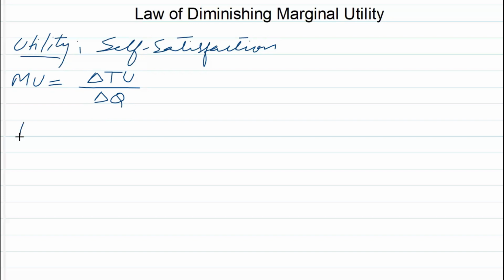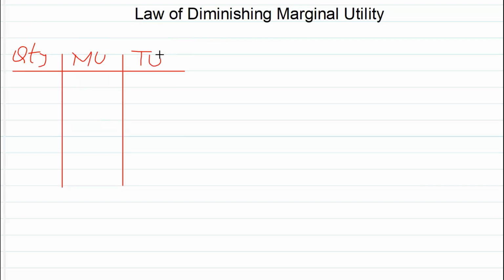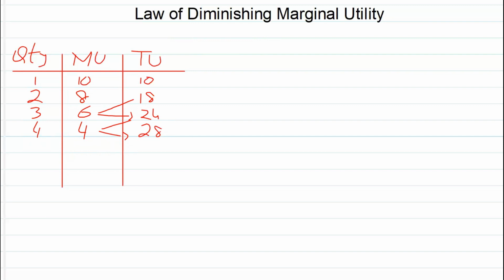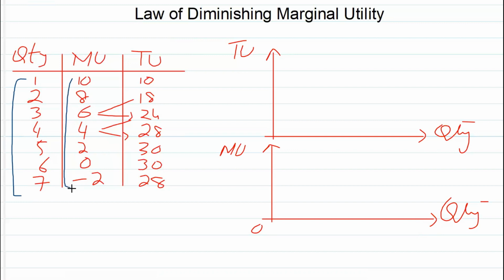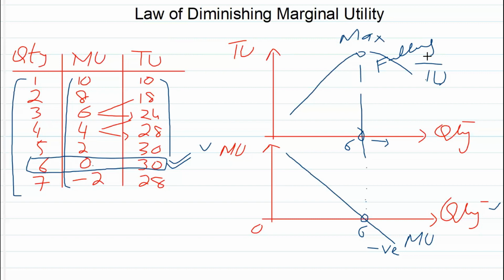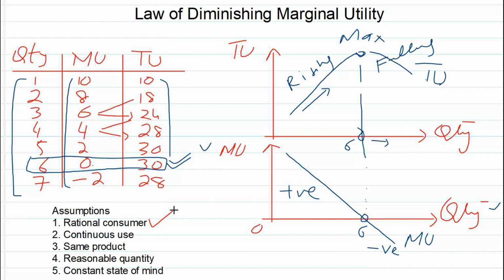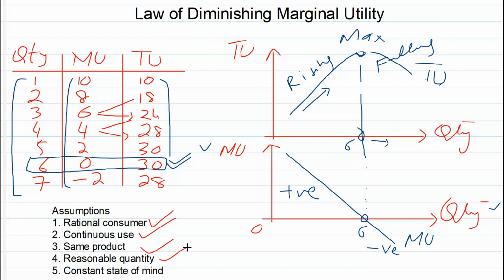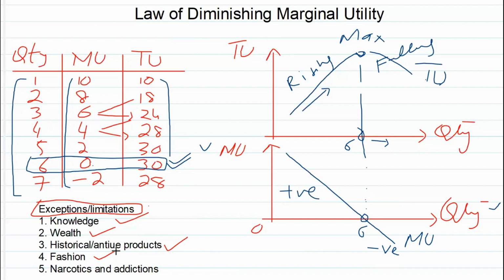Law of diminishing marginal utility (MU), assumptions and limitations